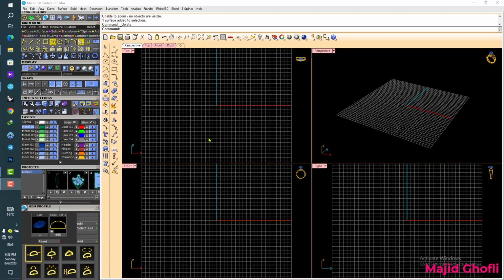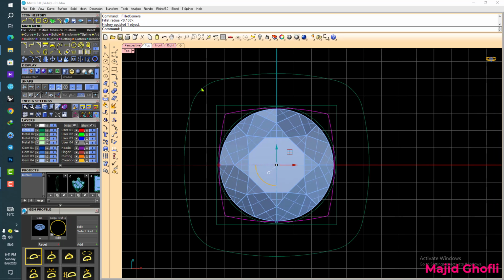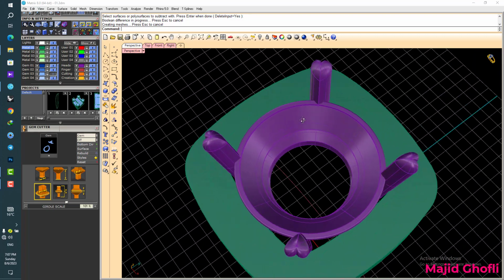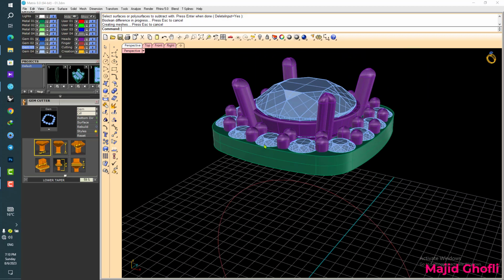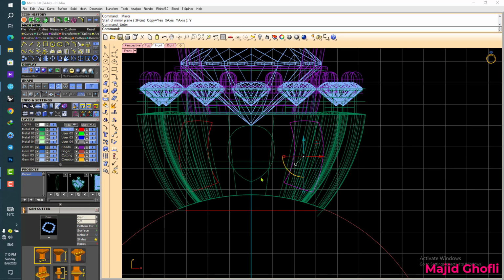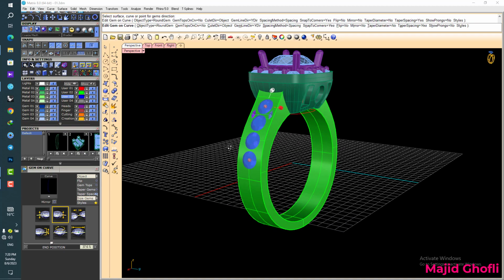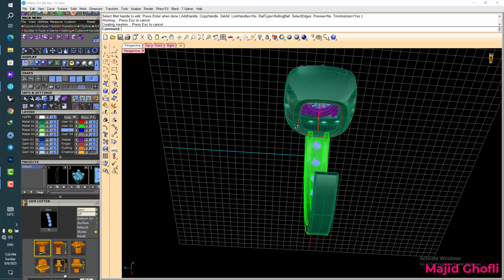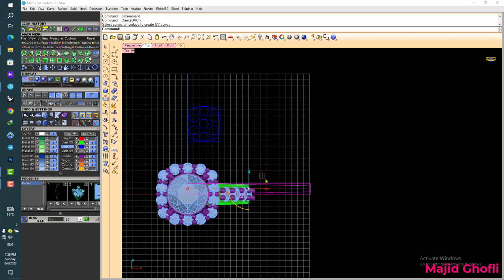How to design a solitaire ring with all it's commands, 3D Modeling.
Learning Jewelry Design With Majid Ghofli.
آموزش صفر تا صد طراحی طلا و جواهر

Commands
Ring Rail
Gem
Gem Profile Curve
Offset Curve
Rectangle
Arc Direction
Extrude
Gem on Curve
Prong
Gem Cutter
Sweep 1
Sweep 2
Loft
Offset Surface
Cut to Finger Rail
Interp Curve
Boolean Split
Boolean Difference
Create UV Curve
Apply UV Curve
Polygon

DONE!

Create, don't copy.

درود به همگی
هرشب ویدئو جدید داریم با انواع سبک ها و ایده‌ های مختلف، لطفا سابسکرایب کنید و نوتیفیکیشن را روشن کنید تا به محض آپلود جدید اولین نفر بفهمید

Matrix
Rhino
Jewelry
3d Modeling
Models
How to create gold ring
How to design gold ring models
Simple command use in matrix
Create 3d
Matrix gold
Gem vision jewelry design
Gem vision classes
Gem vision tutorial design
Gem vision matrix 8, 9 tutorial
Jewelry
Diamond Jewelry
Jewelry Business
How to make jewelry
How to become jewelry maker
Jewelry
How to start a jewelry business
Jewelry making
Jewelry maker
Make jewelry
How to find jewelry manufacturers
How to start a jewelry design
Jewelry making
How to make silver jewelry
How to make gold filled jewelry
Handmade jewelry
How to silversmith
How to design jewelry